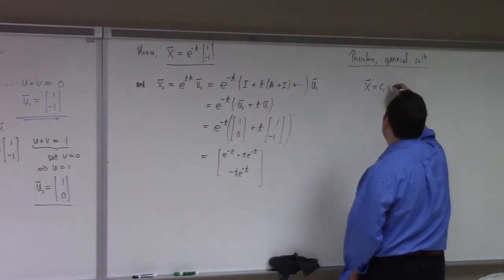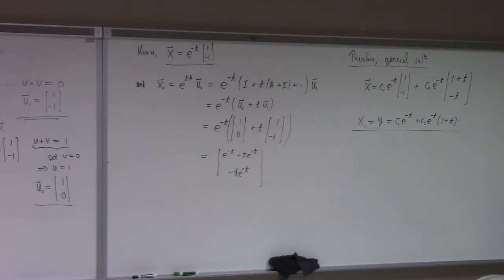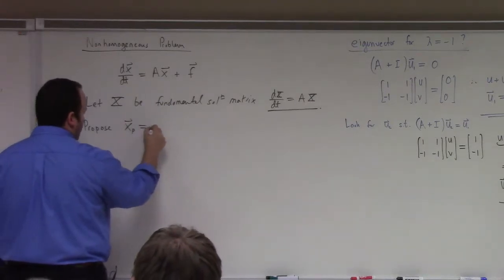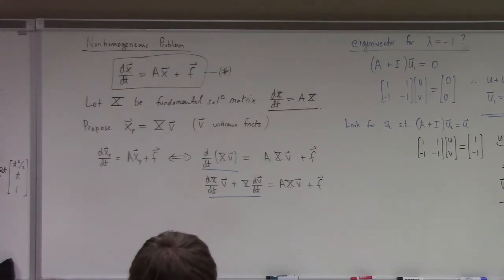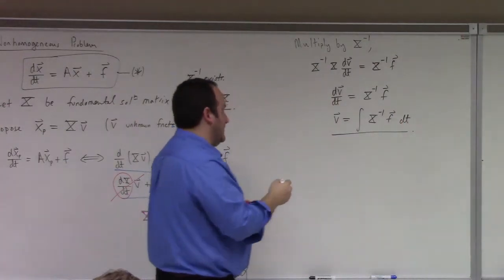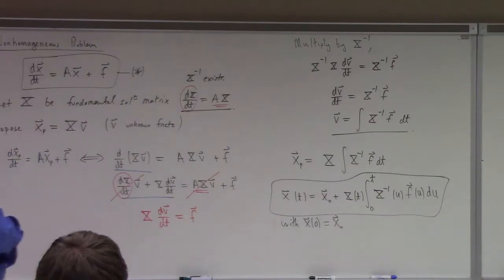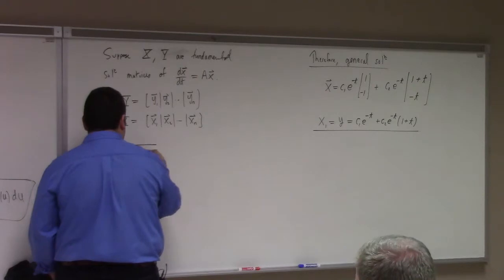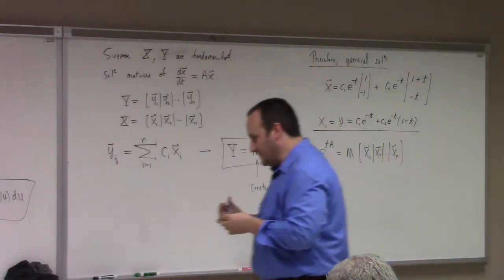Differential Equations: matrix exponential solutions, nonhomog. case, 10-24-17, part 2